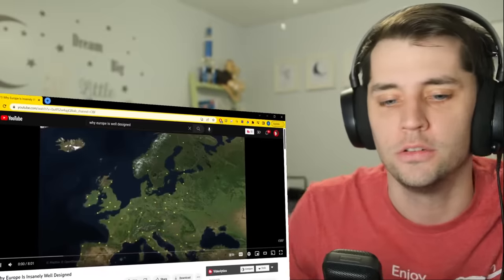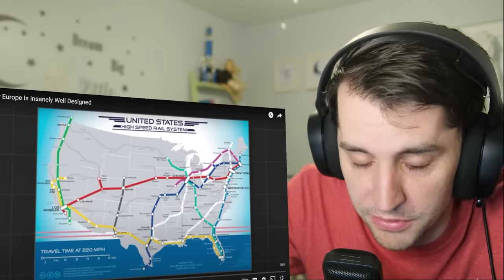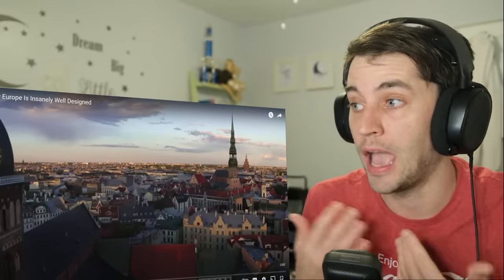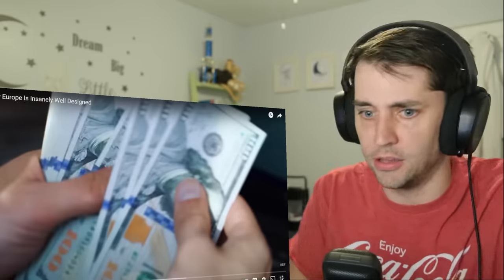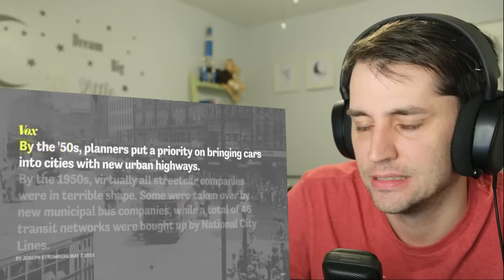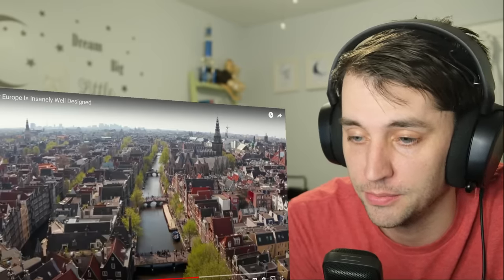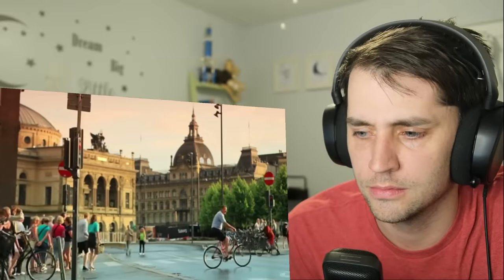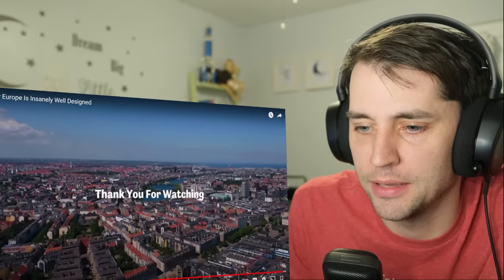American reacts to Why Europe Is Insanely Well Designed